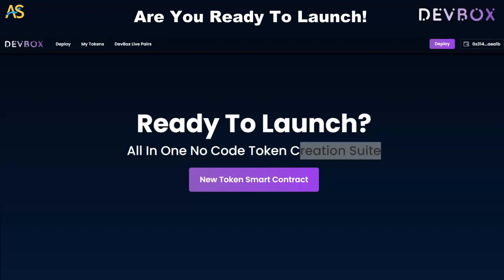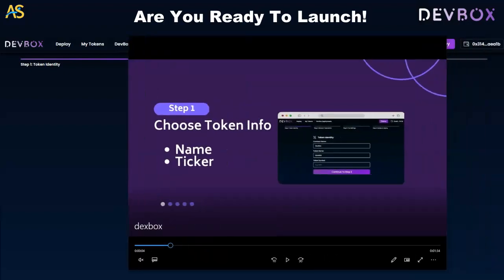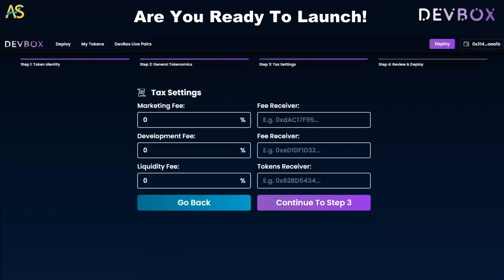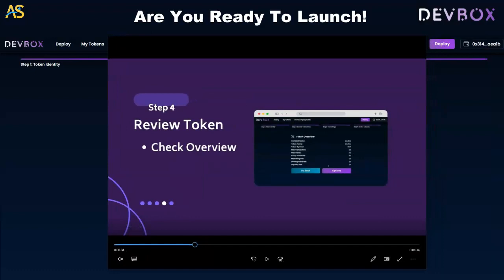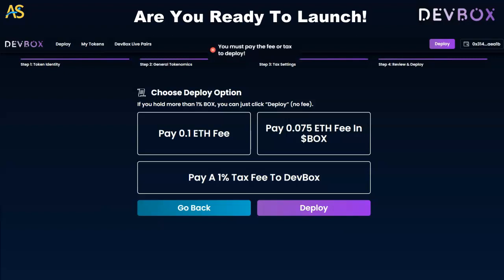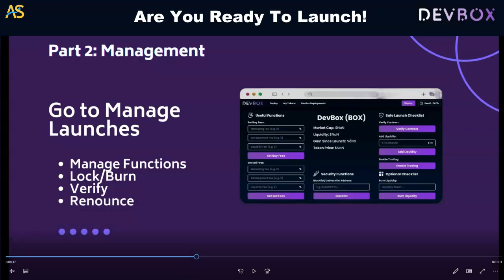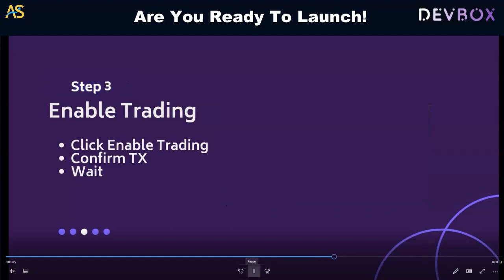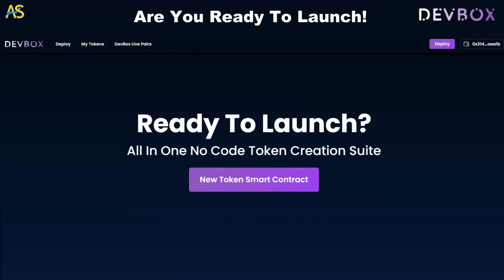Launch Your Project in Minutes with DEVBOX - Here's How!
Use our AI tools for your project development: such as our Content Generation, Code Explanation, Logo Generation and more